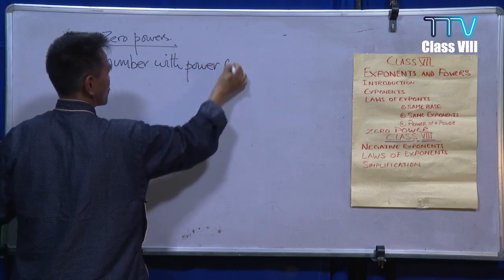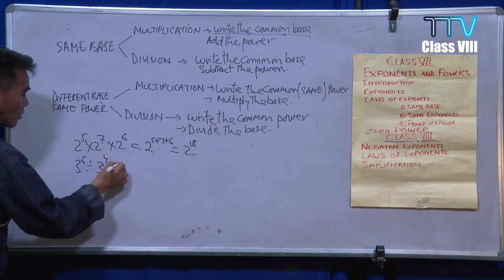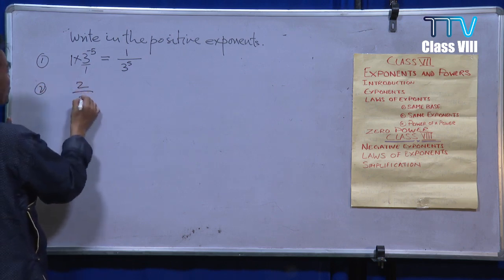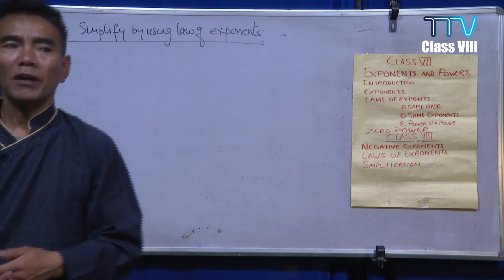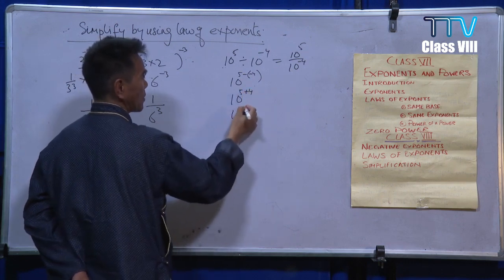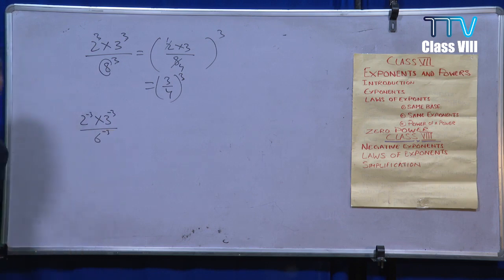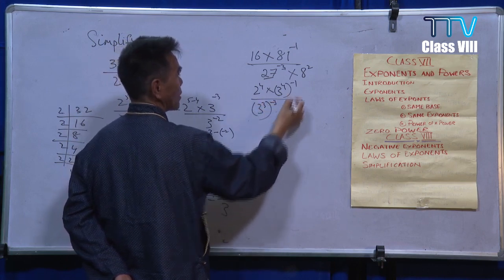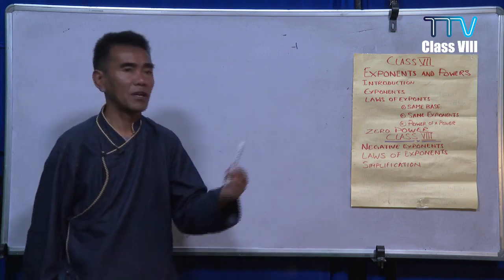འཛིན་རིམ་བརྒྱད་པའི་ཨང་རྩིས་སློབ་ཚན་དྲ་ཐོག་སློབ་ཁྲིད། Exponents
ངོ་སྤྲོད། ཕྱི་ལོ་ ༢༠༡༩ ཟླ་ ༡༢ ནང་རྒྱ་ནག་ཝུ་ཧན་ནས་ཁྱབ་གདལ་བྱུང་བའི་ཏོག་དབྱིབས་གཉན་རིམས་༡༩ (COVID-19) རྐྱེན་པས་རྒྱ་གར་གཞུང་གིས་སྔོན་འགོག་ཆེད་སྒོ་རྒྱ་བསྡམས་པའི་བཀའ་རྒྱའི་འོག་སློབ་གྲྭ་ཚུགས་མ་ཐུབ་པར་བརྟེན། ཤེས་རིག་ལས་ཁུངས་ཀྱིས་གོ་སྒྲིག་གིས་སློབ་ཚན་ཁག་གི་སློབ་ཁྲིད་དྲ་བརྙན་འདི་དག་བཟོ་སྒྲིག་ཞུས་པ་ཡིན། ཕྱི་དྲིལ་ལས་ཁུངས་ཀྱི་བོད་ཀྱི་སྒྲ་བརྙན་ཚན་པས་ཐད་གཏོང་གི་ལམ་ནས་ཁྲིད་པ་ཡིན། ཁྲིད་མཁན། དྷ་ས་བོད་ཁྱིམ་གྱི་ཨང་རྩིས་རྒྱུས་སྟོན་རྒན་བསོད་ནམས་རྒྱལ་པོ་ལགས་ཡིན།